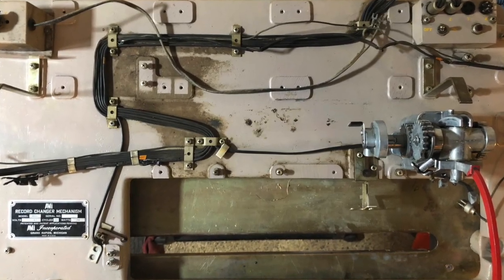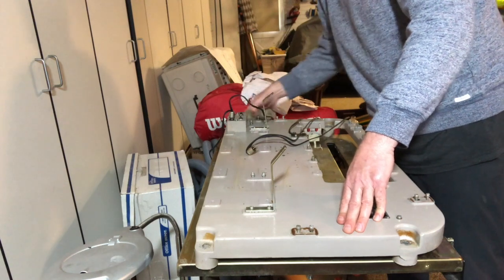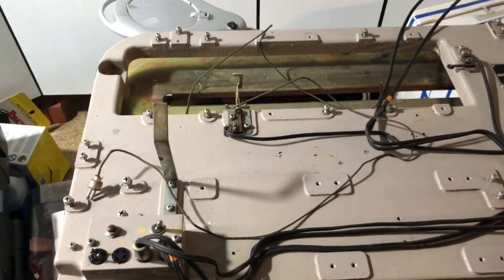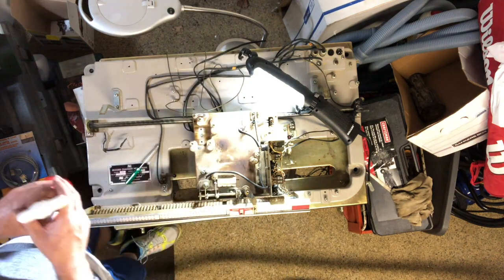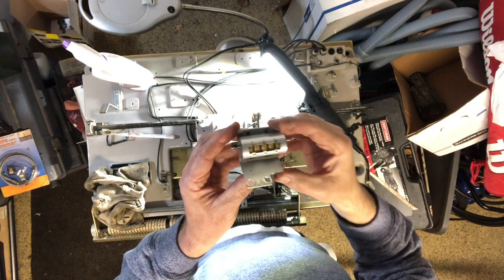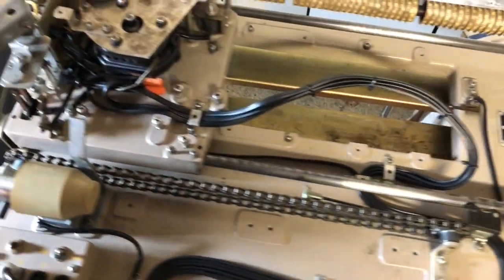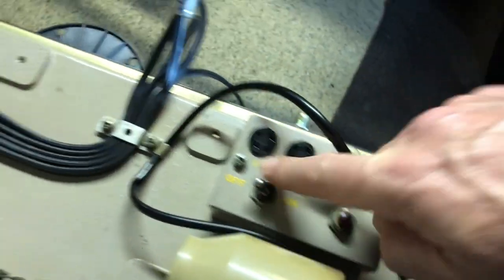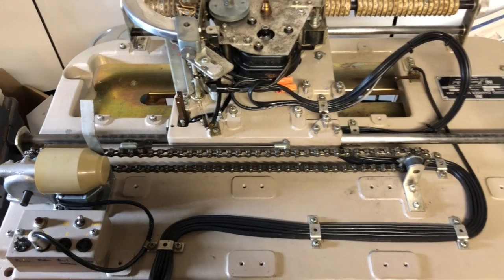AMI E-120 Jukebox Rebuild - Part 4 - Record Changer Mechanism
This video is about E-120 Record Changer Mechanism